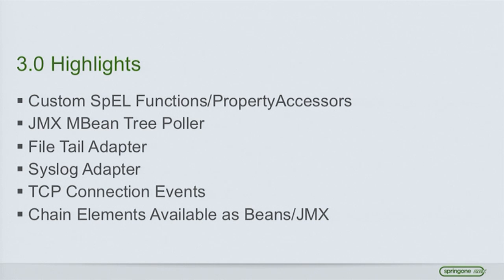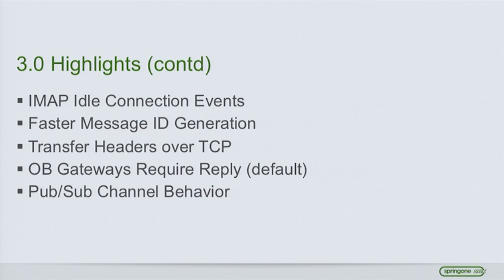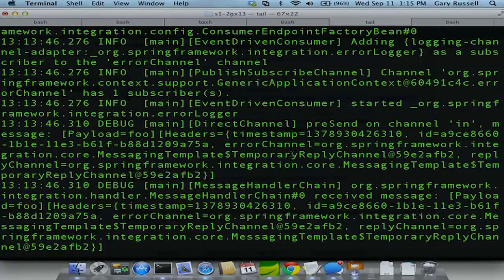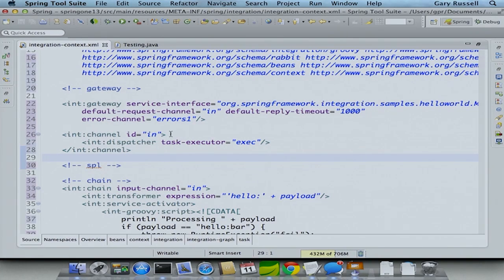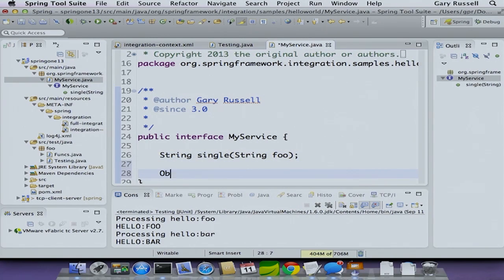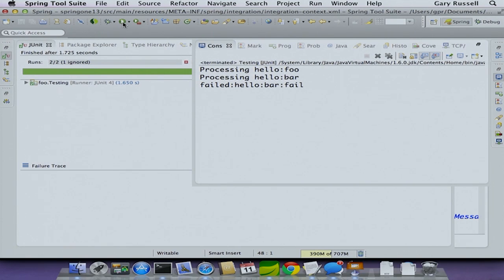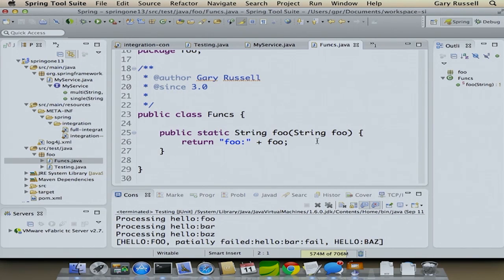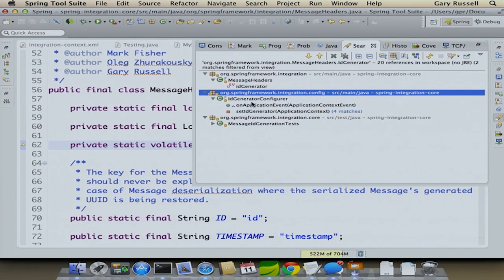Spring Integration Internals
Recorded SpringOne2GX 2013 in Santa Clara, CA
Speaker: Gary Russell
A comprehensive review of message routing within a flow - including

    exactly how and when replyChannel and errorChannel headers are used

    how and when these headers apply in an error flow

    differences between synchronous and asynchronous processing (with task executors and pollers)

    Use of SpEL (for messagemethod mapping as well as certain "dynamic" config attributes)

    Type conversion (via SpEL, datatype channels, etc)

    Implicitly created channels

    How chains work

    How messages are mapped to methods when a message arrives at a component

    How gateway methods are mapped to messages (and a first look at some enhancements we are considering)

    Options for synchronous and asynchronous flows
        simple multi-threading
        aggregation
        aggregating messages from different sources

    How to debug Spring Integration applications

    Advanced configuration techniques

and more...

This presentation will be mainly demonstration and code walkthroughs.